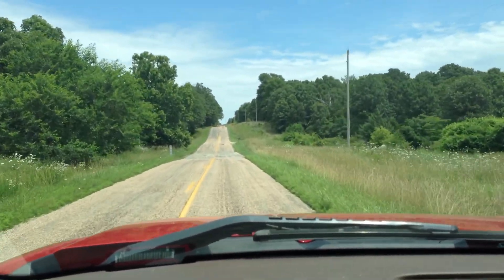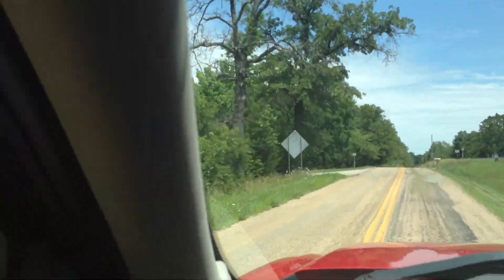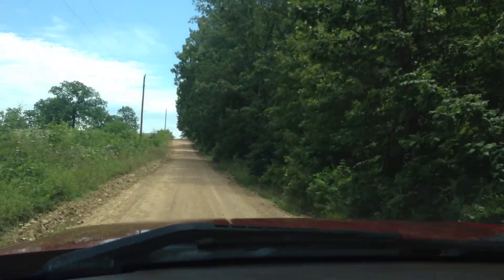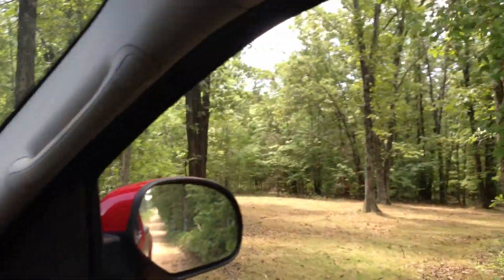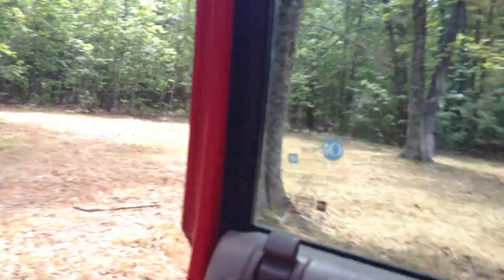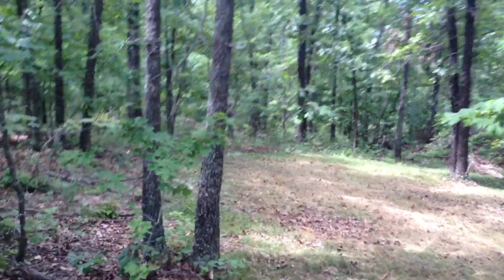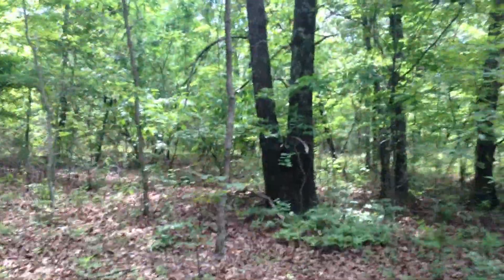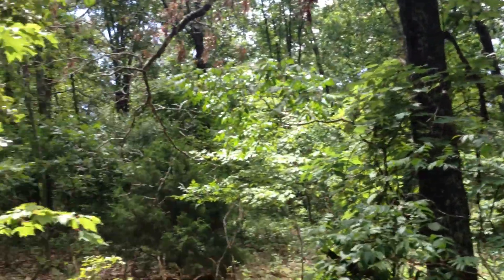Sims Valley Tract 3 June